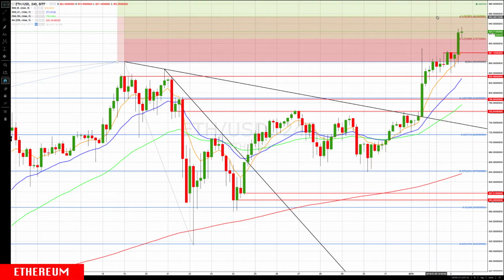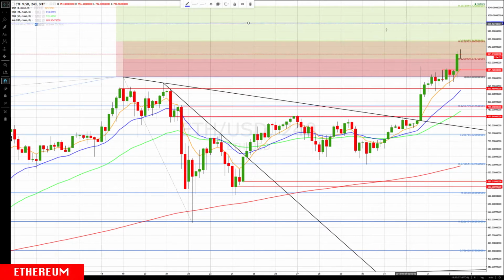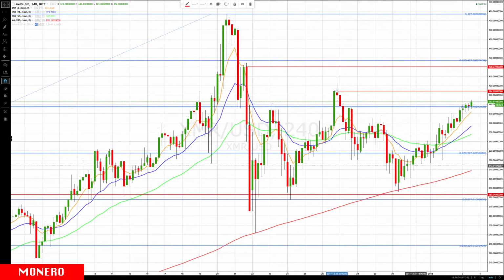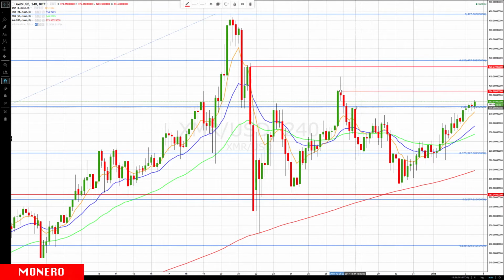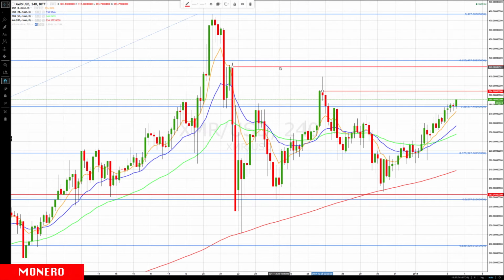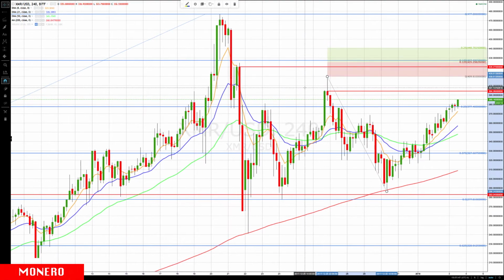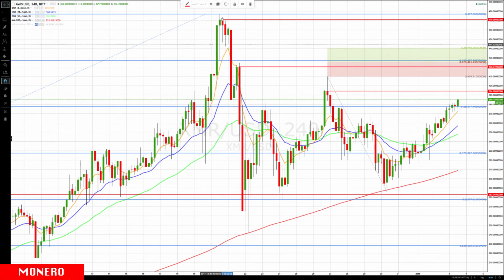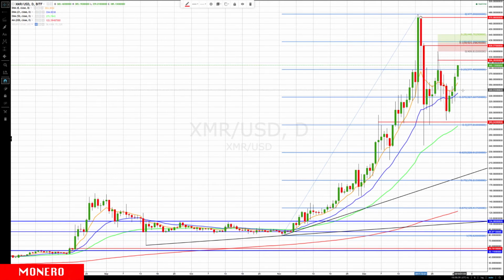Jan-03 ETHEREUM : MONERO Update CryptoCurrency Technical Analysis Chart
Chapters
ETHEREUM (ETH) - 0:11
MONERO (SMR) - 2:07